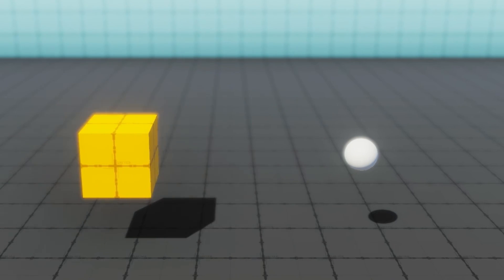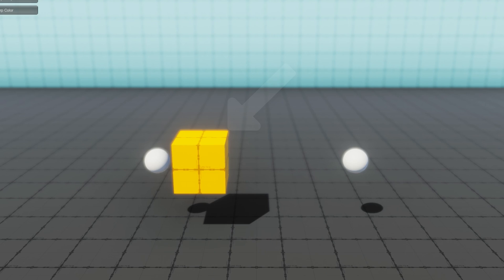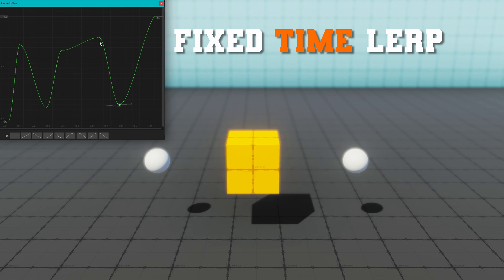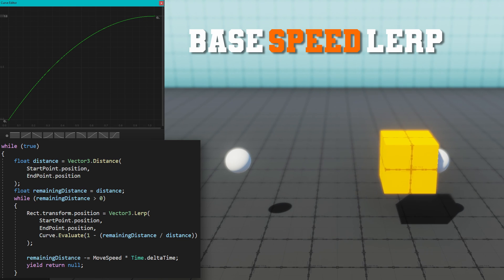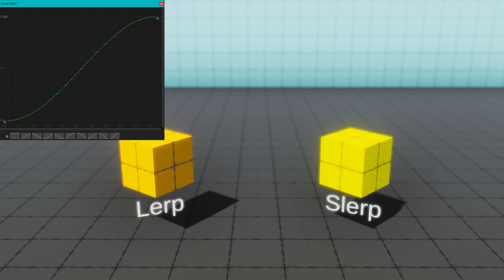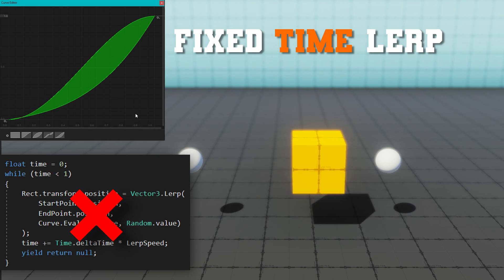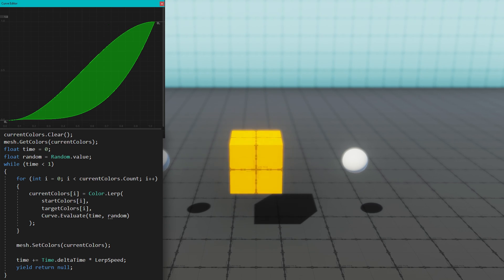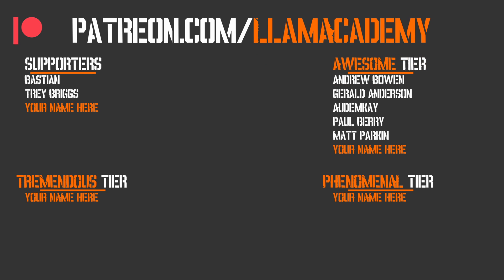ADVANCED Lerping | Unity Tutorial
In this tutorial you'll learn how you can easily apply smoothing and randomness to smoothing by using Animation Curves or MinMaxCurves to achieve nonlinear interpolation on "lerp"s. We'll look at adding Smoothing to Vector3 Lerp, Quaternion.Lerp, Quaternion.Slerp, and more!

Lerping is one of the foundational things you need to know about in video game development! There are so many use cases for lerping it's impossible to name them all! Almost any time you want to rotate, move, or change a value over time, lerping is an option.

👨‍💻 As always, all code from this video is available on GitHub

Chapters:
00:00 Smoothing Introduction
01:12 Scene Overview
01:37 Fixed Time Vector3.Lerp with AnimationCurve
02:45 "Fixed Speed" Vector3.Lerp with AnimationCurve
03:39 Quaternion.Lerp & Quaternion.Slerp with AnimationCurve
04:44 Color.Lerp with AnimationCurve
05:00 Adding Randomness with MinMaxCurve
05:30 Fixed Time Vector3.Lerp with MinMaxCurve & "Gotchyas"
06:30 "Fixed Speed" Vector3.Lerp with MinMaxCurve
06:45 Quaternion.Lerp & Slerp with MinMaxCurve
07:00 Color.Lerp with MinMaxCurve
07:15 BONUS CONTENT! Vector3.Slerp
08:41 Closing Thoughts